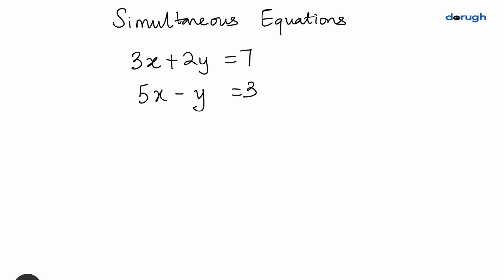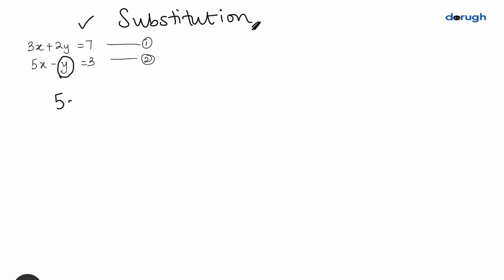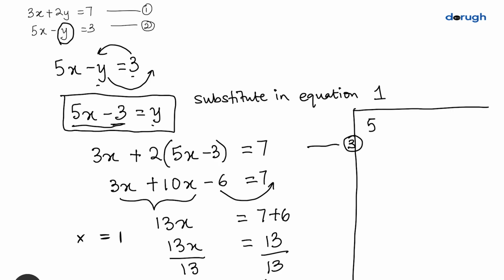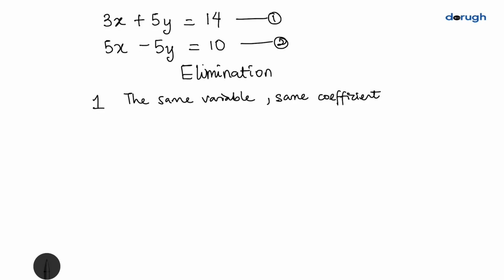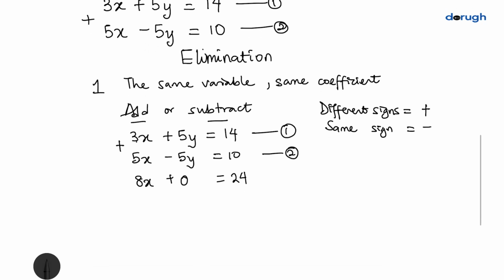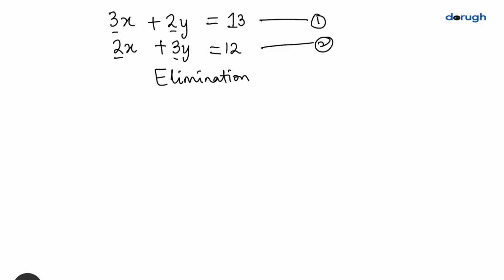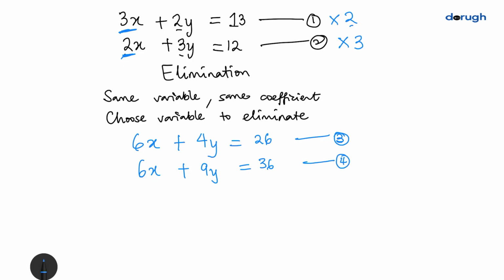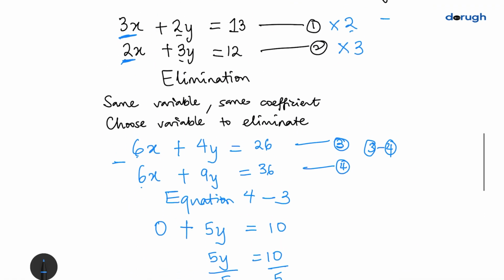These METHODS help you solve the system of equations FASTER | Algebra of multiple variables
Solve system of equations with ease. Elimination Method. Substitution Method.